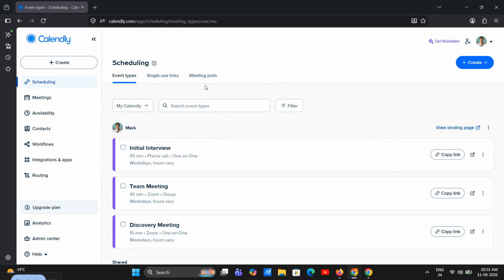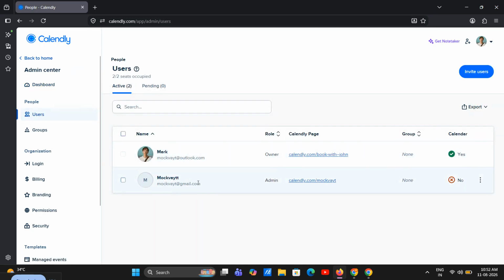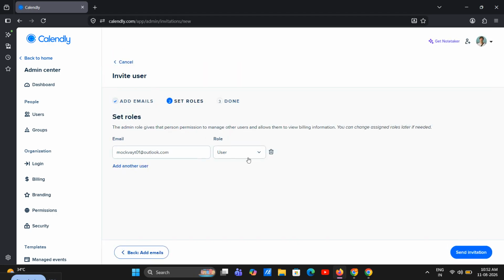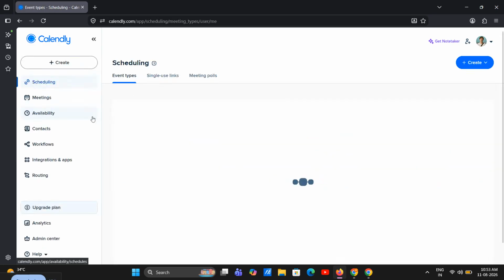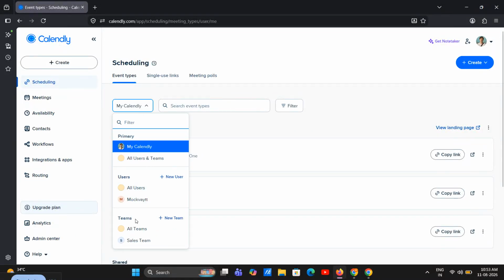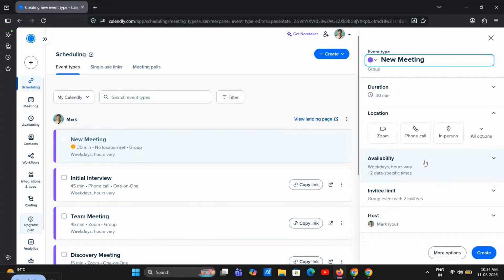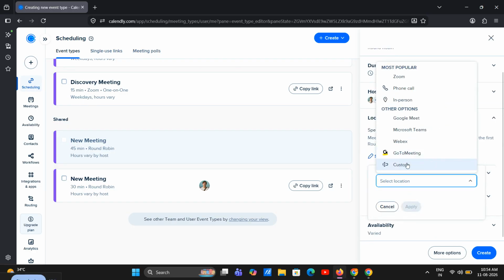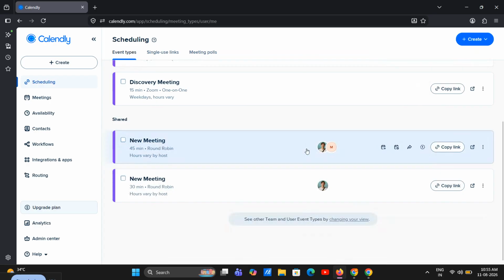How To Use Calendly With Multiple Users (Easy Guide)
Learn how to use Calendly with multiple users, invite team members, and set up team scheduling the right way. This tutorial covers Admin Center, user invites, Round Robin, Collective, and Group events.

🕚Timestamps:
00:00 Intro and overview
00:31 Open Admin Center
00:48 Invite users in Calendly
01:27 Choose the right team scheduling option
02:04 Configure event details and video conferencing

✍️What You'll Learn In This Video:
• How To Invite Users In Calendly
• How To Add Team Members In Admin Center
• How To Use Round Robin Scheduling
• How To Use Collective Scheduling
• How To Use Group Events In Calendly
• How To Configure Team Hosts And Availability
• How To Connect Zoom Or Google Meet In Calendly
• How To Publish A Multi-User Scheduling Event

💡Pro Tips:
• Use Round Robin for lead routing and balanced meeting distribution.
• Use Collective when all team members need to attend the same call.
• Use Group events for webinars, office hours, and training sessions.
• Double-check seat limits before inviting users to avoid setup delays.
• Assign admin access only to teammates who need workspace control.